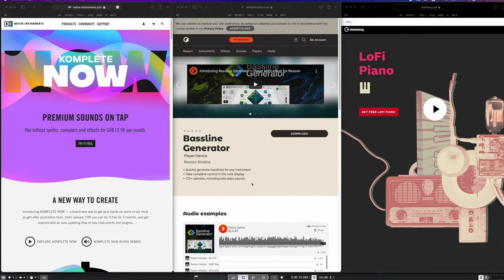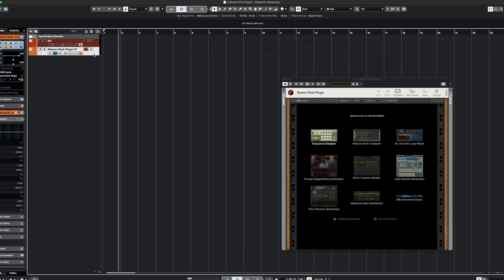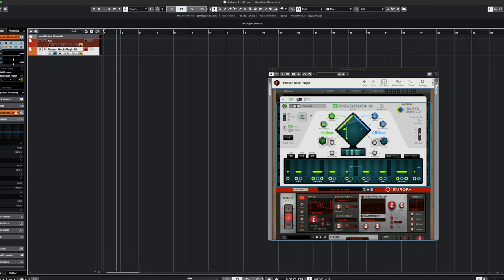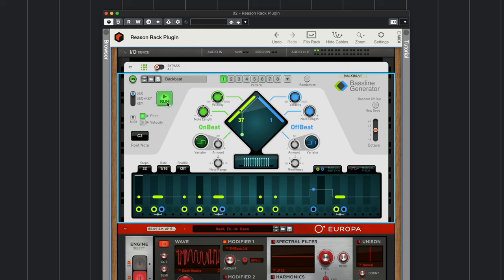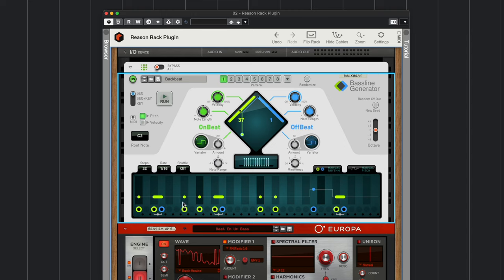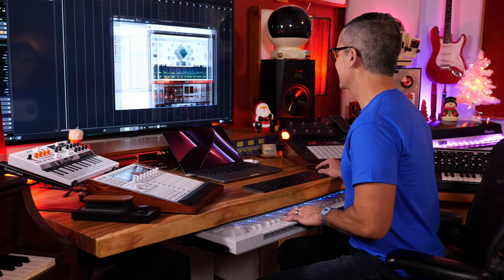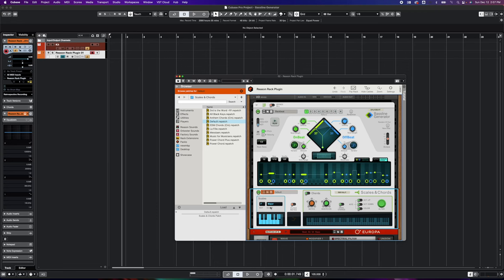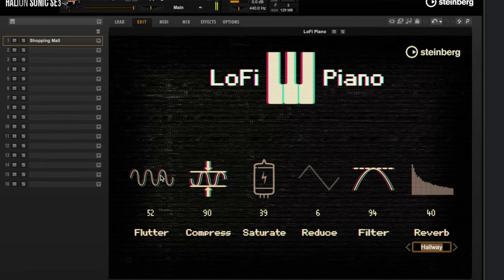Komplete Now Sub-Bassline Generator-Free Lo-fi Piano!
Checking out a few new products recently announced.

Chapters

0:00 Komplete Now Chat
1:27 Bassline Generator
10:48 Free Lo-fi Piano and hot tip!